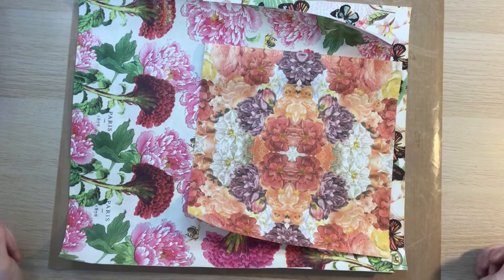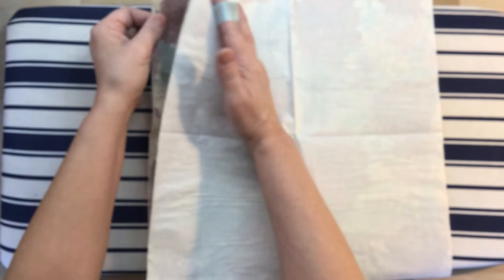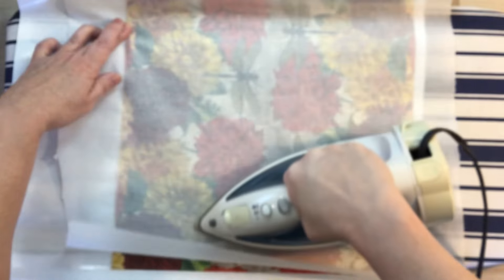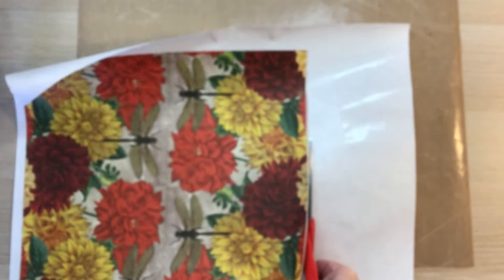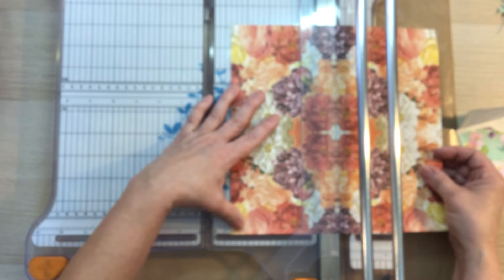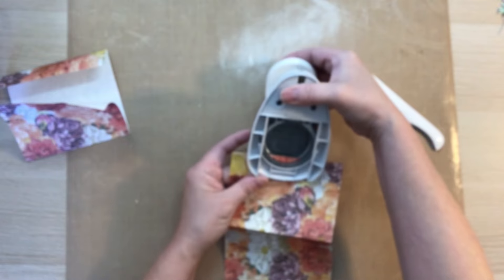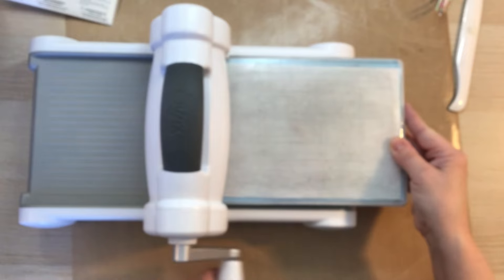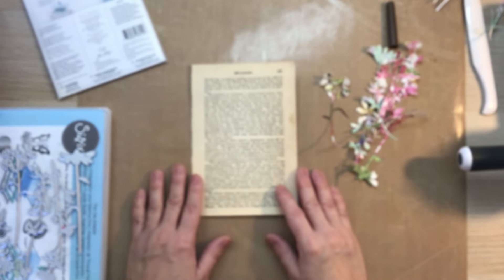Freezer Paper and Napkins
Use freezer paper to strengthen your decoupage napkins - creates beautiful paper for many craft projects.

My Etsy